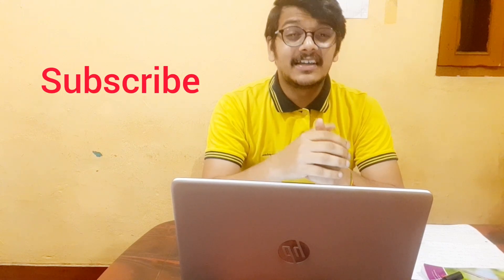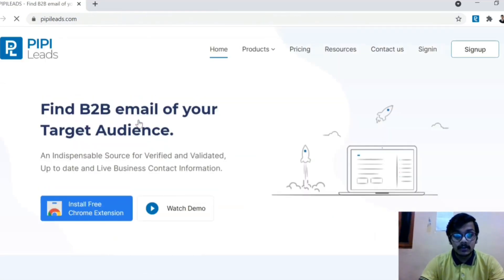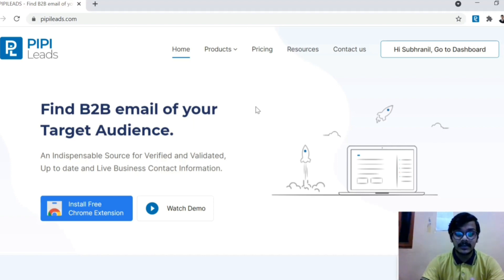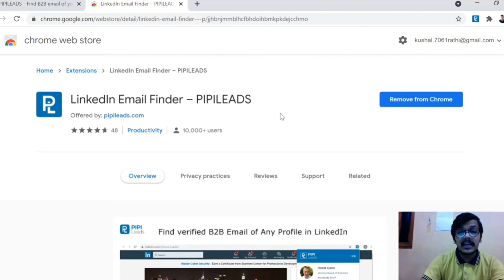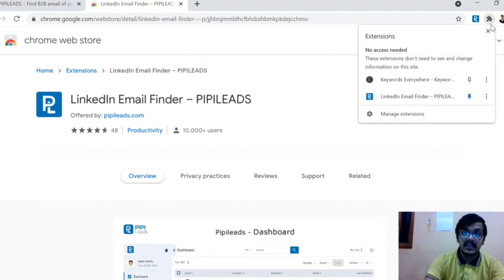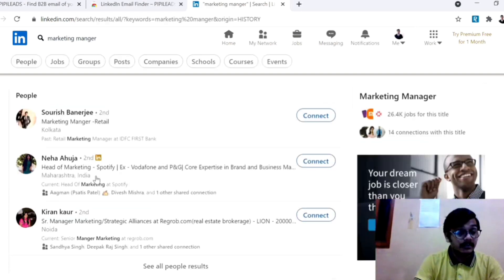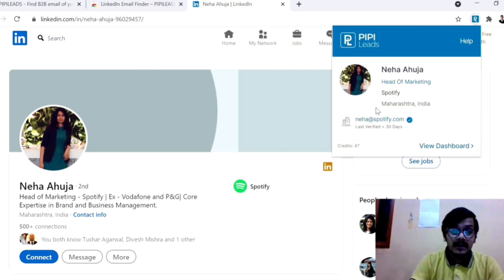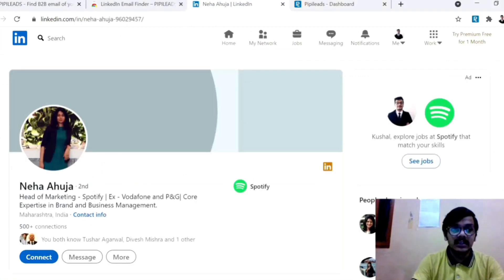How to find anyone's email id from LinkedIn in just 5 mins for Free | LinkedIn tips and tricks 2021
Now, if you do a quick Google search on how to do this, you'll find an infinite number of sales tools that claim they can do this.

But in reality, some of these softwares don't work at all or are way overpriced.

You'll be spending less time on administrative work and more time selling!

We're also going to be using some of the best cold email and LinkedIn software to find these emails.

These strategies will be useful if you do any type of lead generation using cold email or if you are a sales development rep, business development rep, or account executive doing your own b2b sales prospecting.

You'll be able to find emails and verify these emails instantly.

we are using the tool Pipileads in where you can easily find the email of anyone for free.

if you want to make 500 connection in 10 min

If  you want to increase your connection